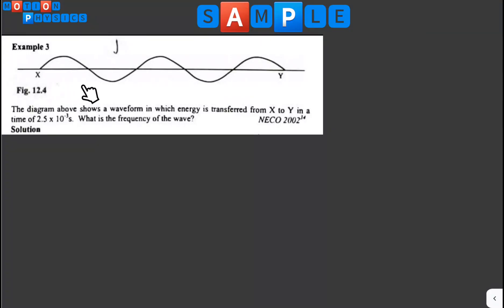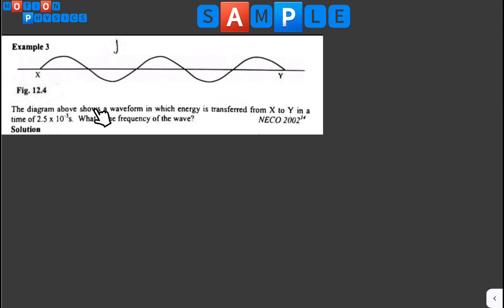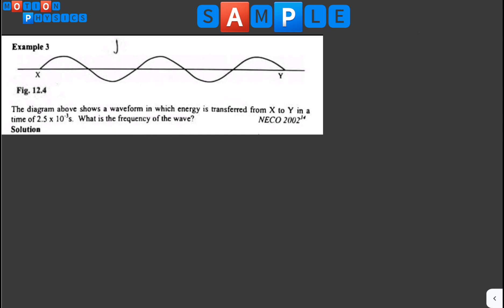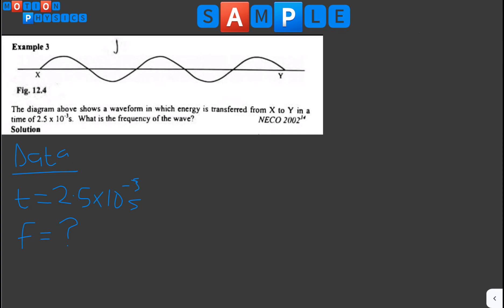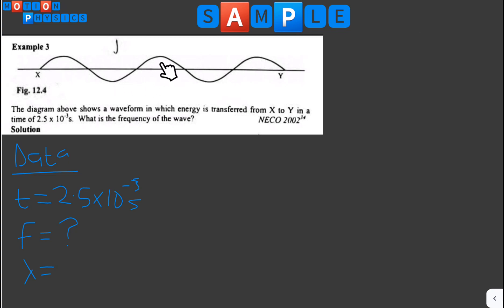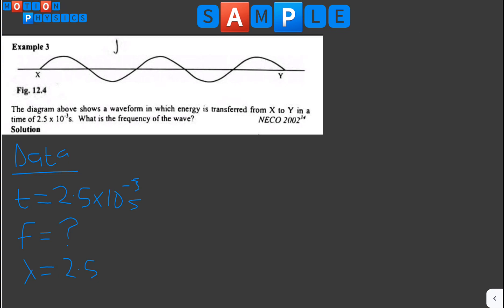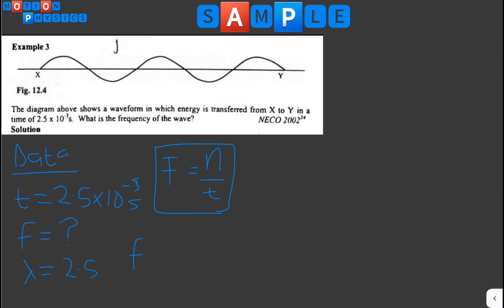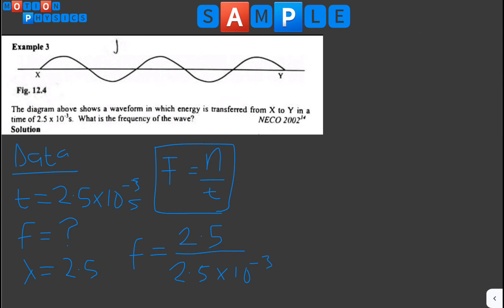August 23, 2023(3)